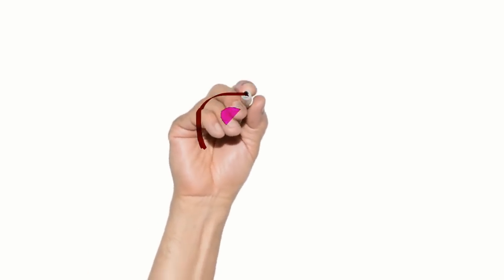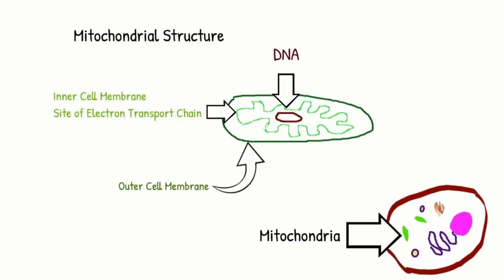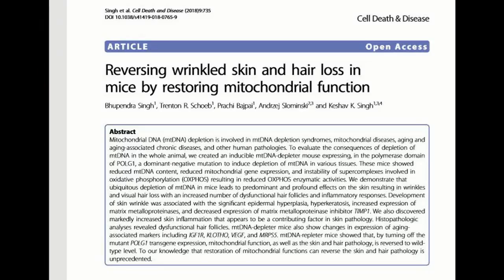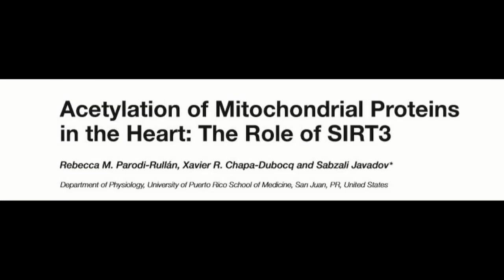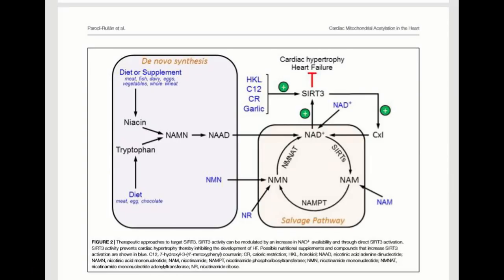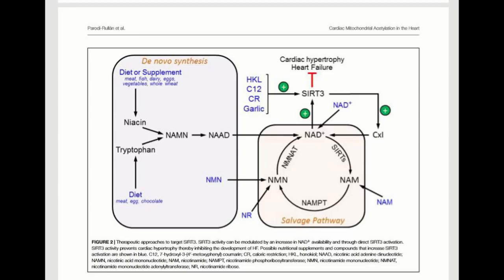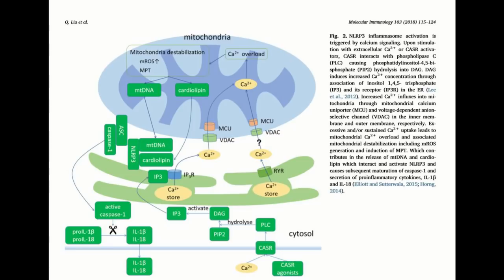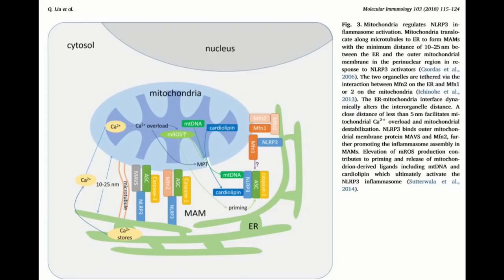The Mitochondria, NAD, Sirtuins, Disease, and Aging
Let's find out how NAD, precursors like NMN and NR, and the sirtuin genes all interact.  I look at some current papers that look at causing and reversing wrinkled skin and defects in mice and their reversal, as well as inflammation and disease.  Let's jump down the rabbit hole!